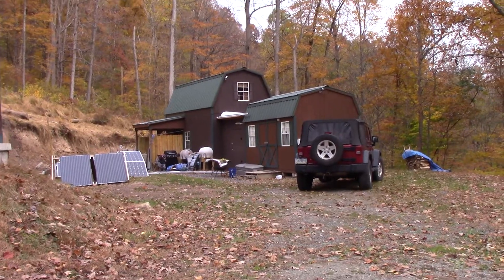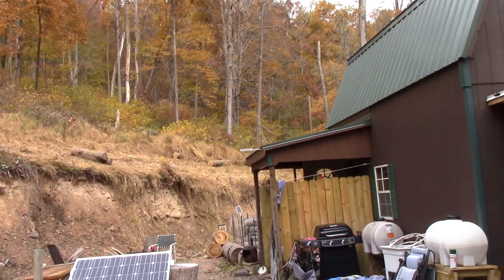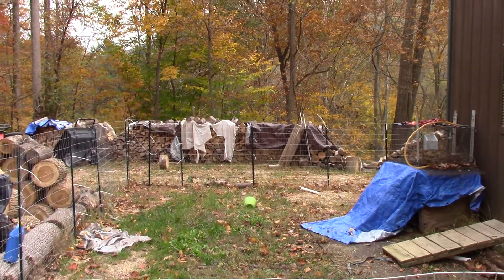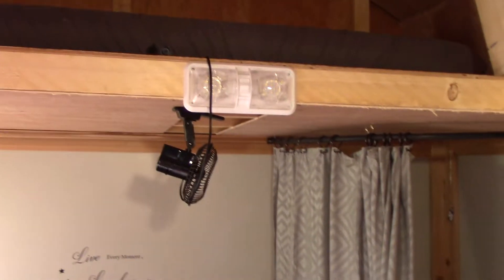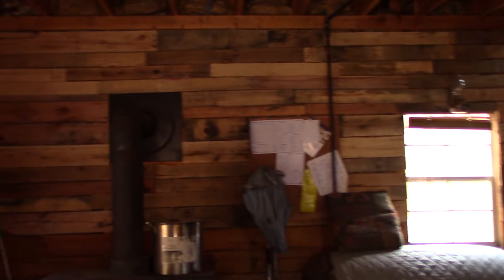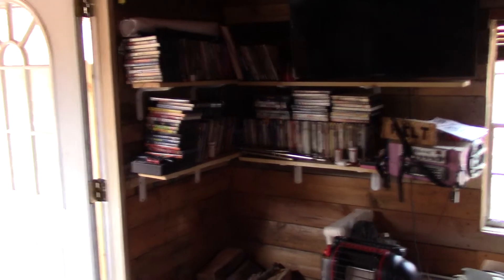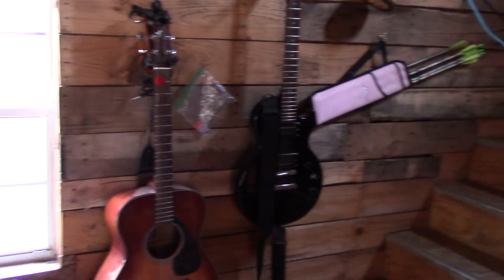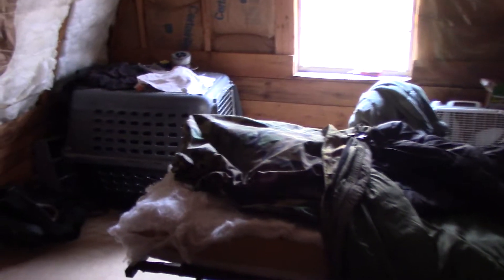2019 one year walk through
This video is a Basic walk around Camp Freedom one year after purchase. It's been a very good but also very busy year. The amount of building supplies hauled in my 4 door Jeep [unlimited] is beyond belief. It's New Years Eve and I am Still hauling a load of 2X6's ….. HAPPY NEW YEAR